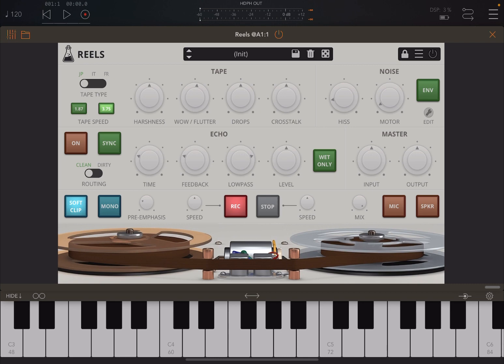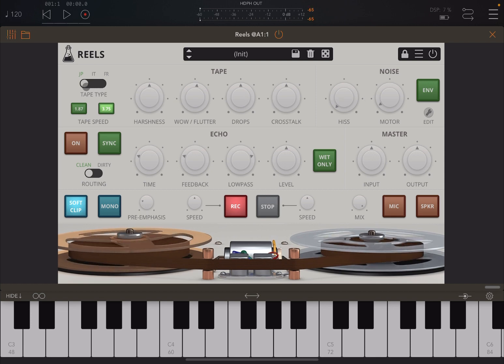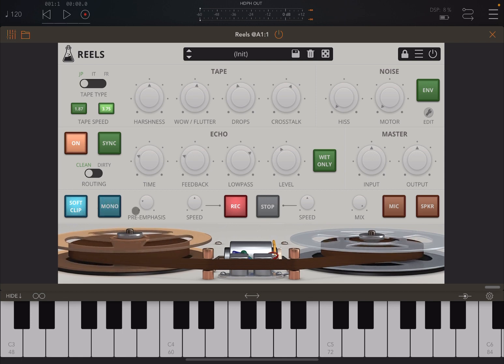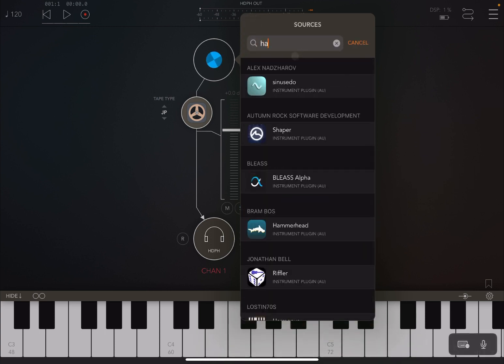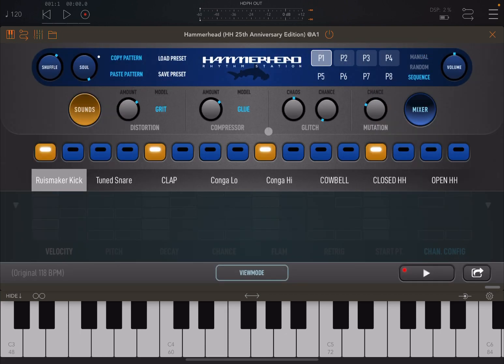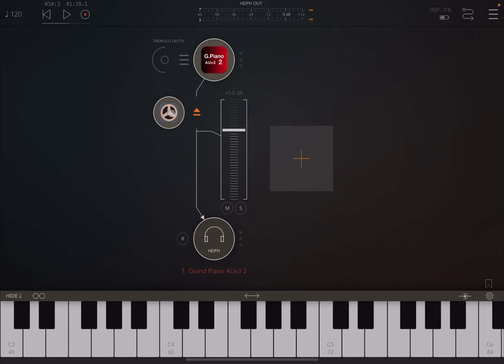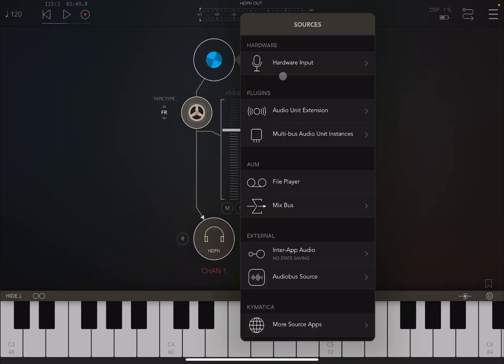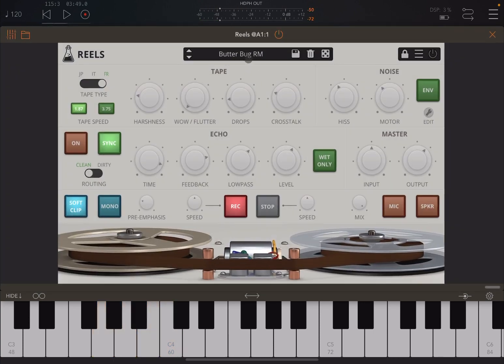iOS - AudioThing Reels LoFi Tape - Tutorial and Demo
A great multi - country tape emulation…

The video covers the following:

- How to  bypass the effect
- How to apply distortion
- How to apply pitch imperfection
- How to apply leakage between channels
- How to apply hiss and motor engine noises
- How to apply echo and adjust time, feedback, level and low pass
- How to adjust master input and output
- How to apply the soft clip limiter
- How to start and stop the tape and adjust their relative speed
- How to adjust the wet and dry mix
- How to apply Microphone and speaker effect
- How to select presets
- How to change the type of tape emulation
- Etc.

Winners:

Chris
Kyle Allen

Rules to enter the competition to win a code for this app:
1 - Subscribe to the channel, 2 - Click on Like, and on the bell icon, 3 - Leave a comment about the video on YouTube, 4 - I will choose 2 winner/s from the comments on the video and update the video description in the next 2 days about who won, 5 - The winners can retrieve a code sending an email to with a screenshot as a proof they are subscribed to the channel. You need to check on the video description if you won or not as I will not be leaving a reply to comments as per previous rules. After I notified who the winner/s is/are I will give 2 days for the codes to be collected. After 2 days the codes not collected will be distributed to other subscribers. The rules above have changed due to continued challenges with reliability of comments in YouTube.